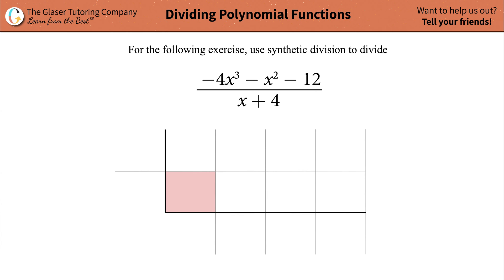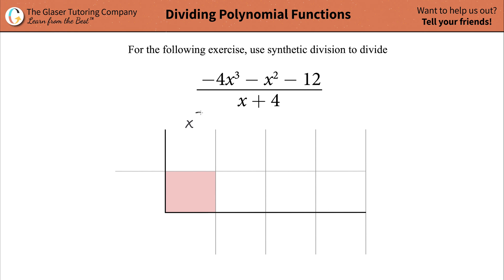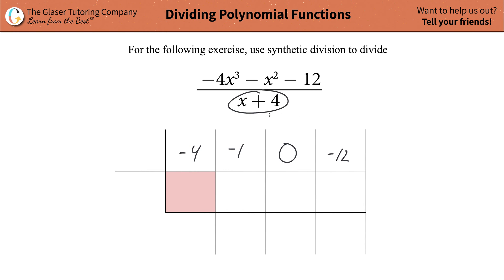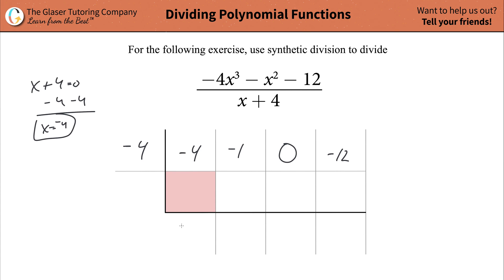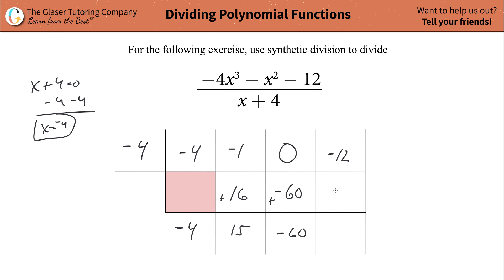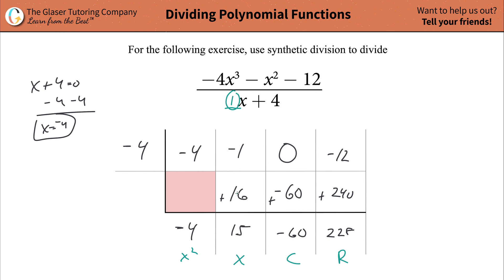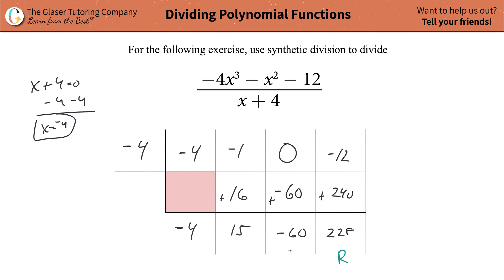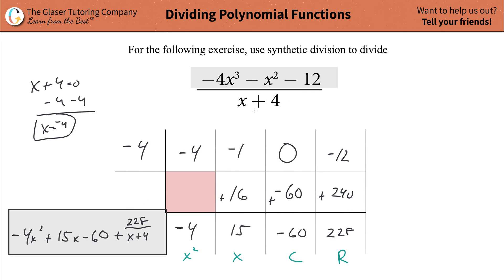How to use synthetic division to find the quotient and remainder for (-4x^3 - x^2 - 12)/(x + 4)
For the following exercises, use synthetic division to find the quotient and remainder.
(-4x^3 - x^2 - 12)/(x + 4)